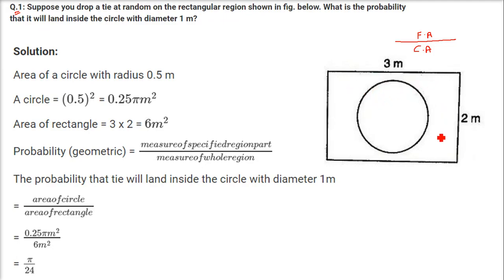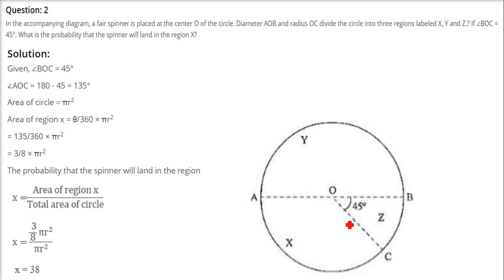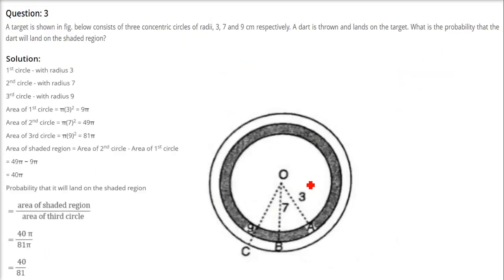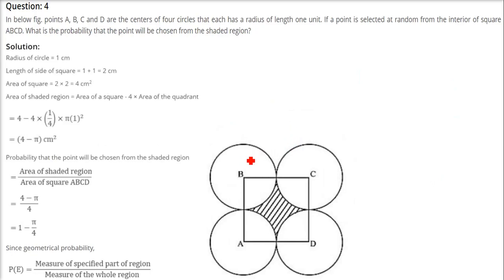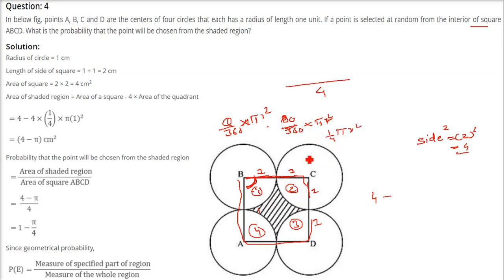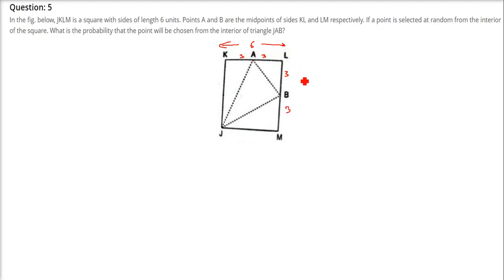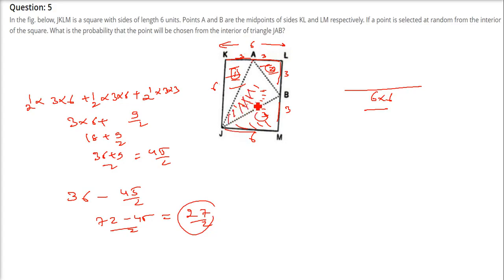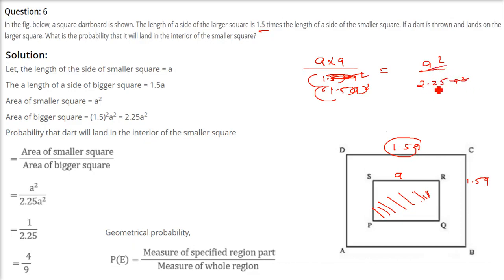Solved Problems on Geometric Probability